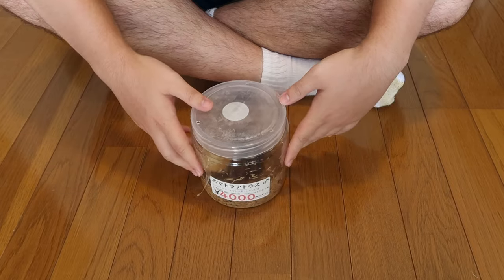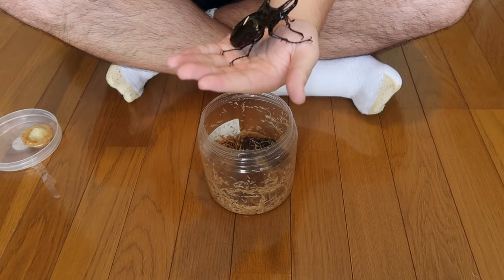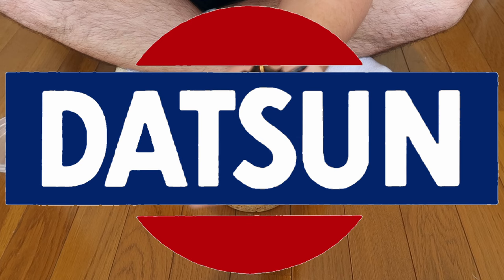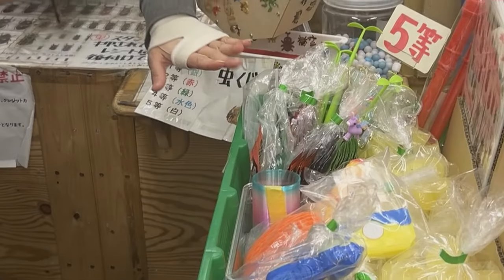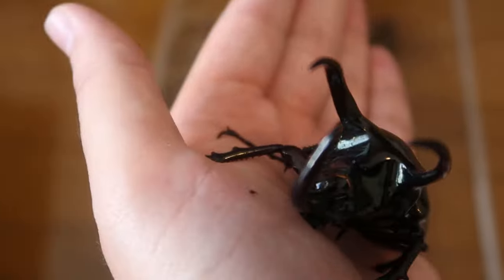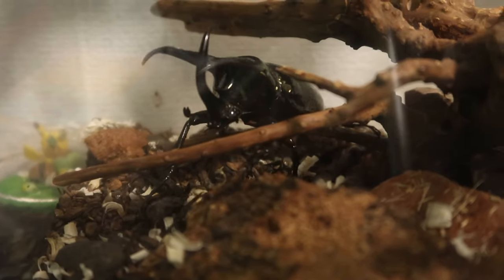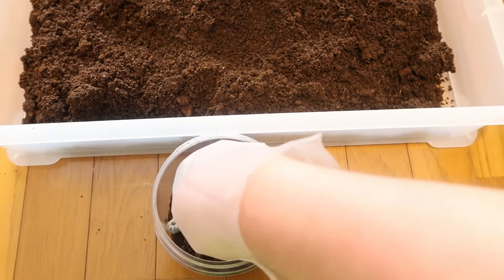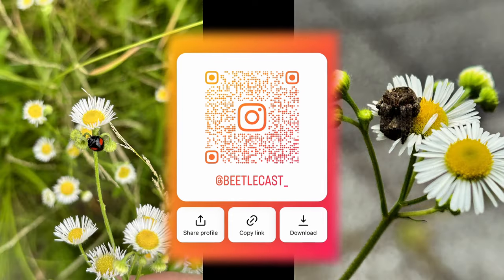I did a beetle lottery and got a new beetle!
Wow, it's been a while but here's another update!
Tl;dw
I was out for a while to show my friend around Japan
New atlas beetle! Got it at a beetle store and it's named Franky
First set of metallifers passed away ;(
But the one larva that was found is doing well and thriving!

I suppose that pretty much covers it.